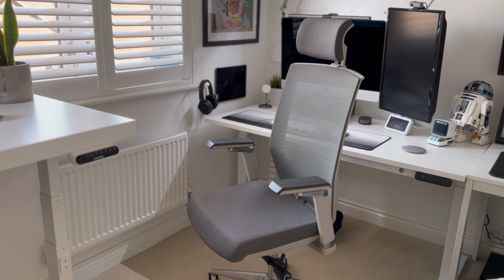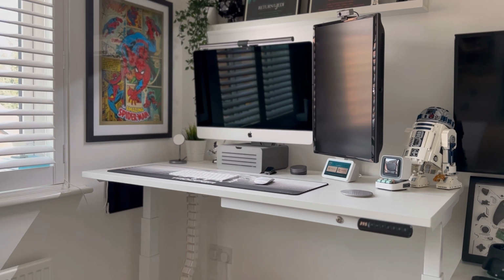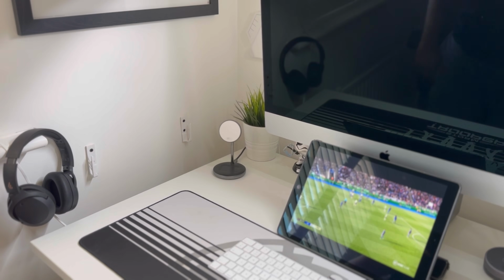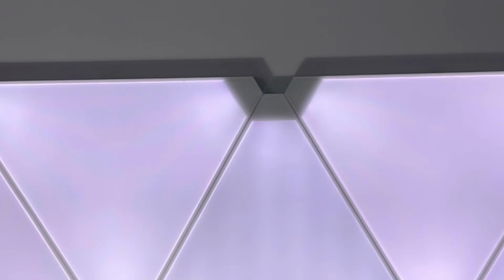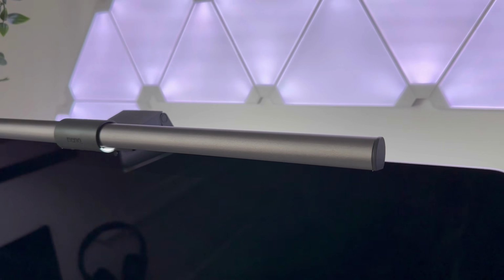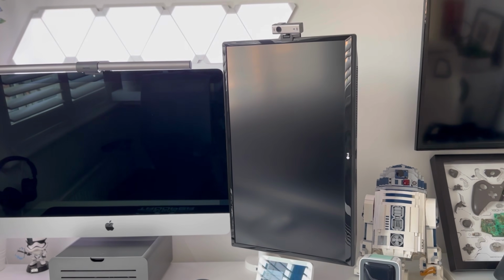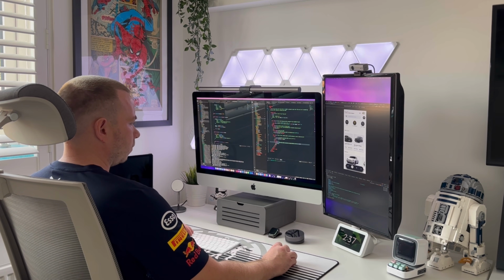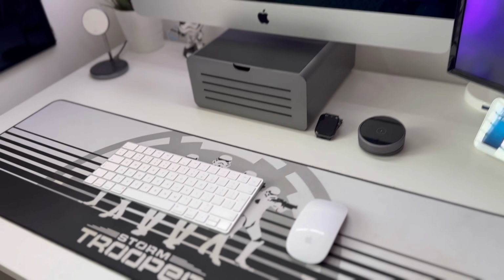My 2022 Productivity Setup Tour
Welcome to my 2022 Productivity iMac Setup Tour.

This is the first video on the channel, it's not perfect but it's something to build from :D, links are listed below!

Anything else just drop a comment and i'll get back to you!

Thanks!

Divoom Mini PC
Starwars Prints